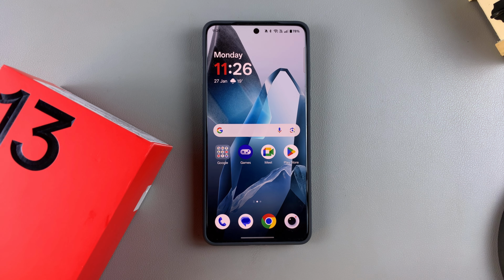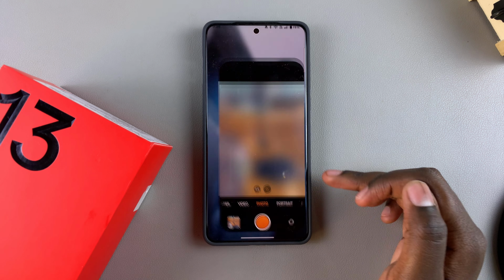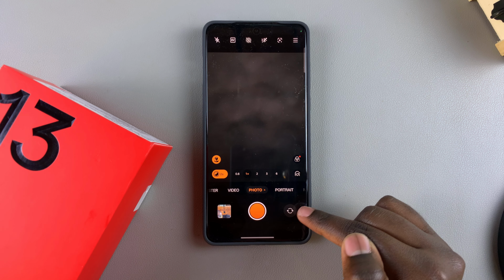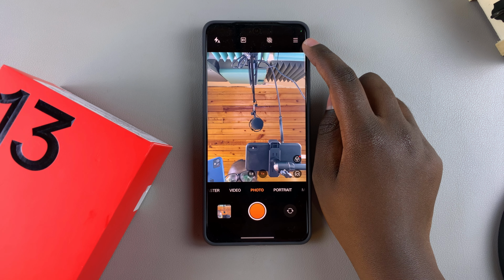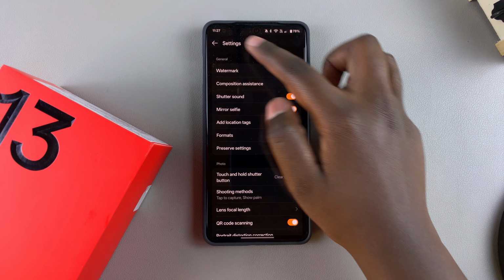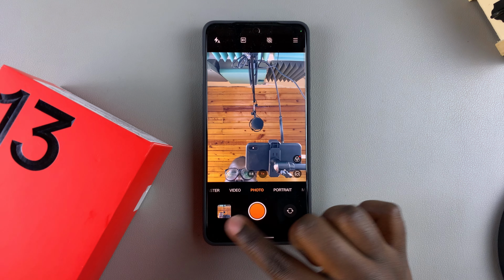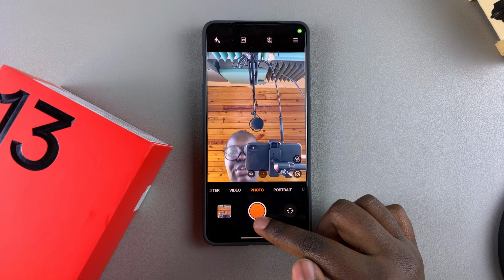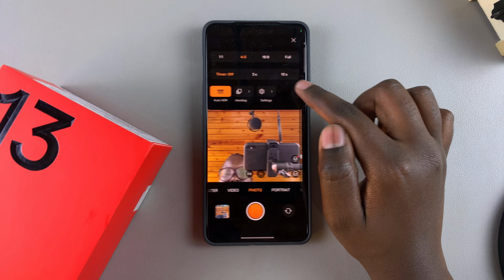How To Enable / Disable Mirror Selfie In Camera App On OnePlus 13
Want to customize your selfie experience on the OnePlus 13? In this video, we’ll guide you through the steps to enable or disable the Mirror Selfie feature in the camera app. Whether you prefer flipped selfies or true-to-life captures, this tutorial has you covered.

How To Enable or Disable Mirror Selfie In Camera App On OnePlus 13
oPEN CAMERA
Switch to selfie camera
Tap on the Hamburger icon
Select setting
Locate Mirror selfie
Tap on the toggle to disable

Cell Phone Tripod Adapter